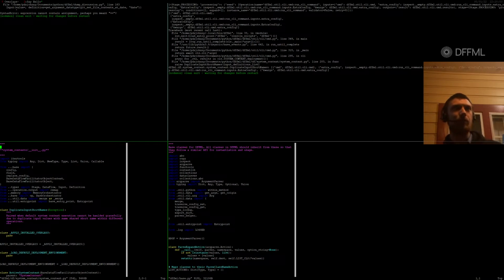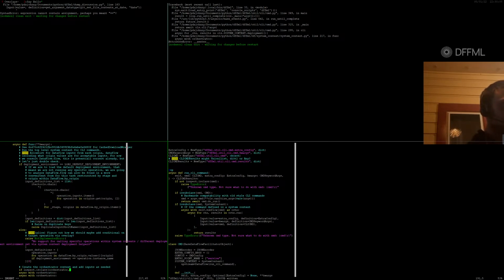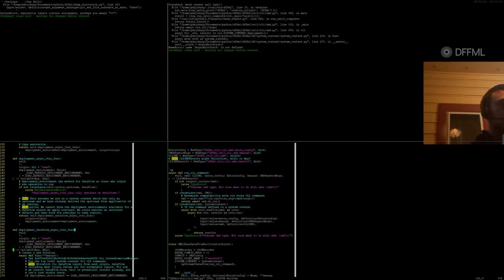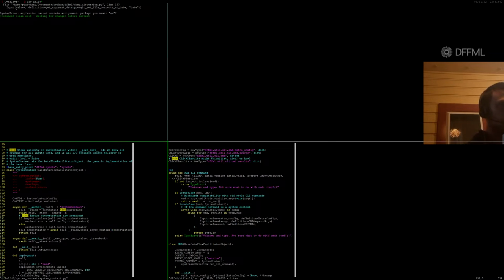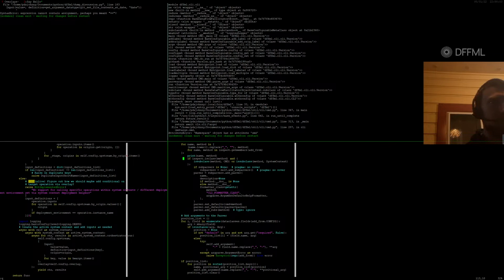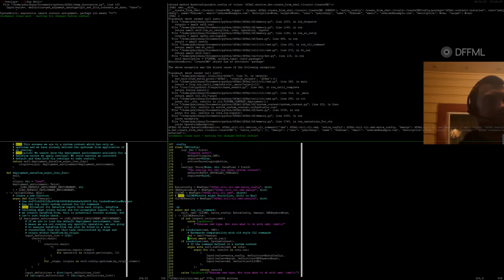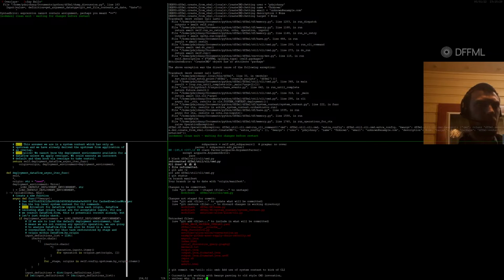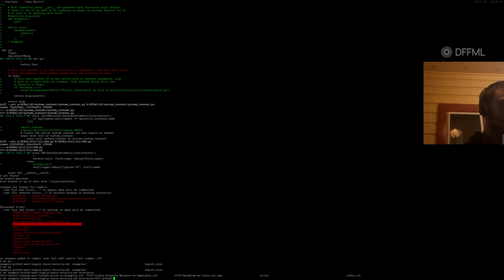Architecting Alice: Volume 0: System Context: Part 62: